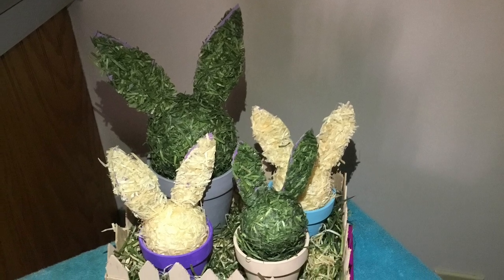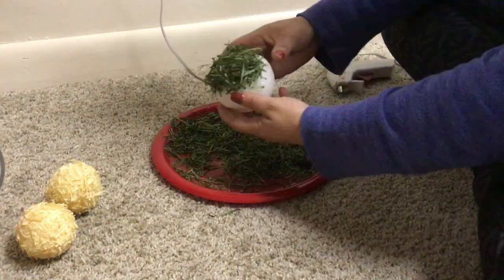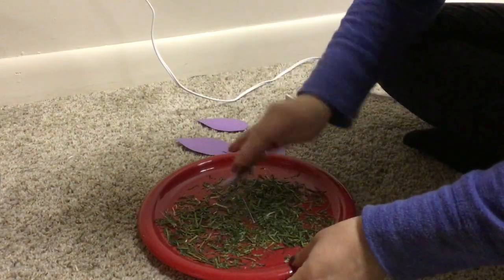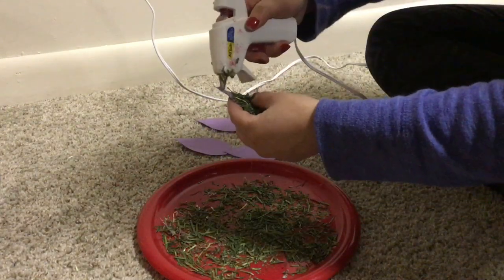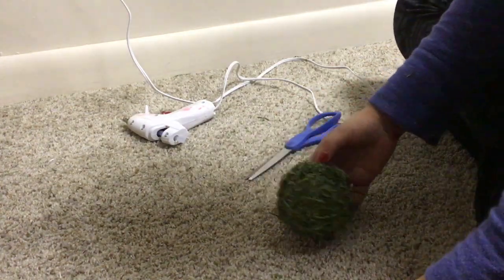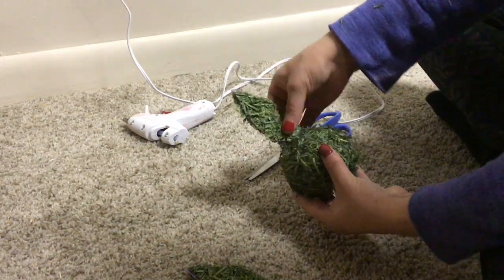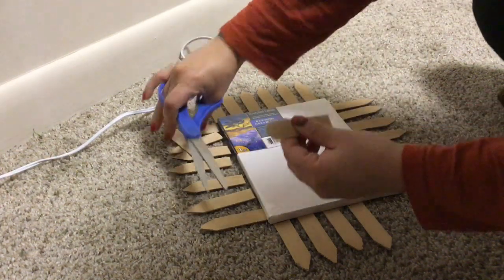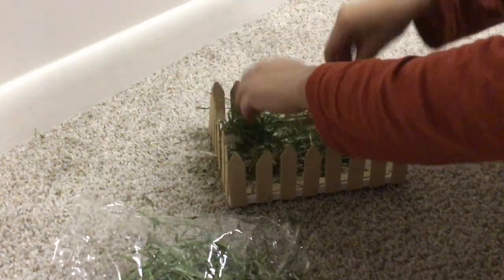Dollar Tree Bunny Topiary Center Piece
Dollar Tree Spring Decor
Sorry for the wired Audio guys. Not in my normal location. Hope you all enjoy . XOXOXO